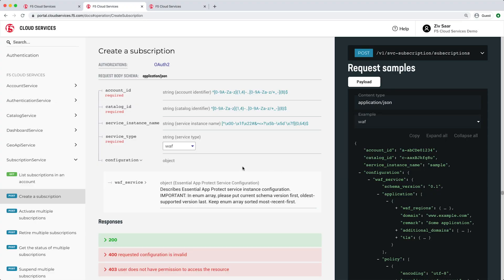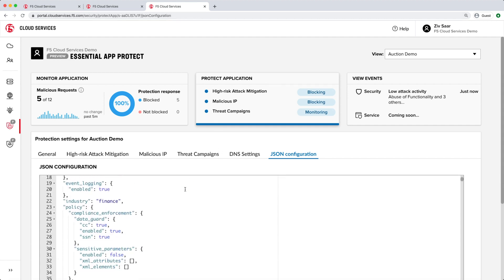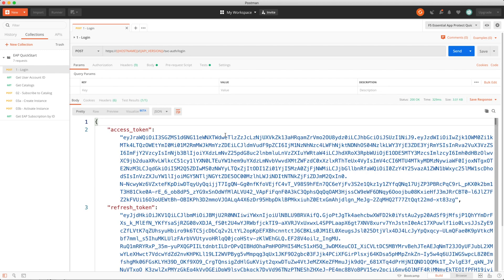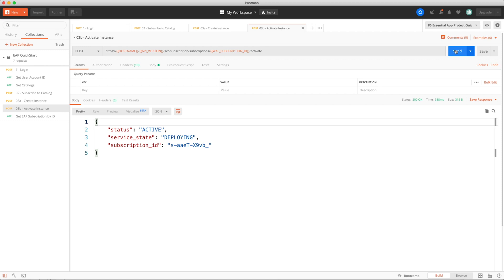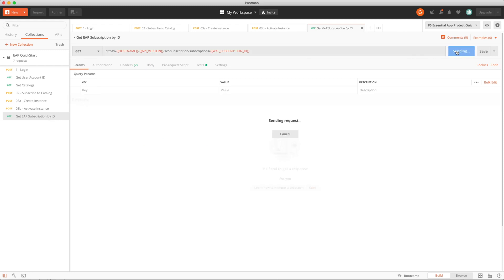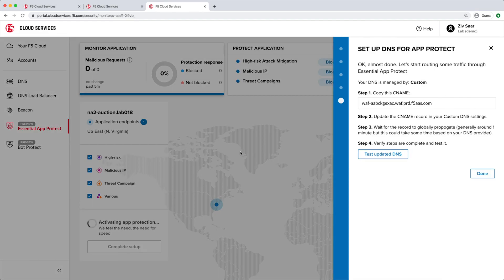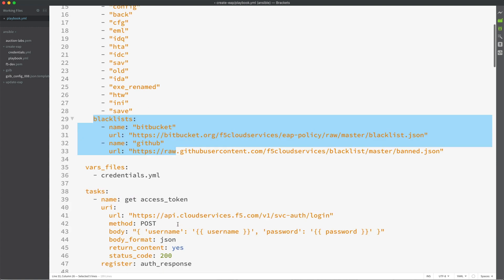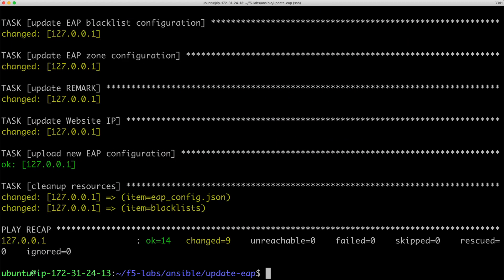DevOps Use Cases for F5 Essential App Protect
F5’s Essential App Protect offers an intuitive web application security solution that easily bolts on to web apps via UI or API. Nik Garkusha and F5’s Ziv Saar walk you through some use cases.